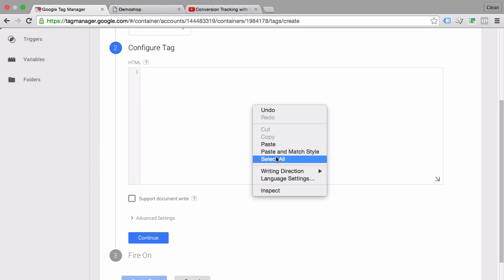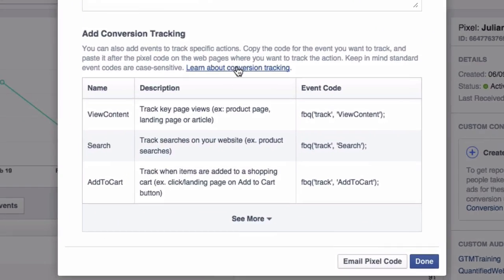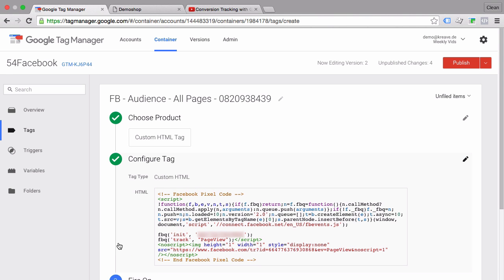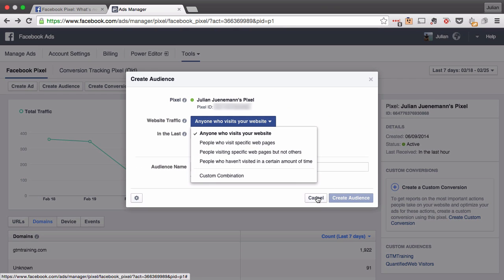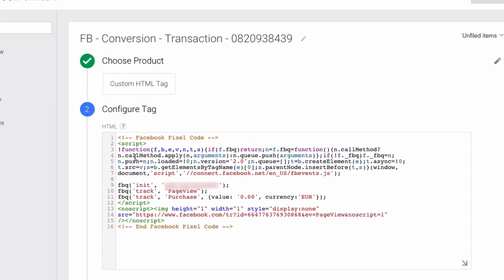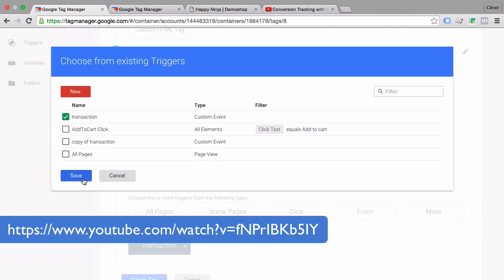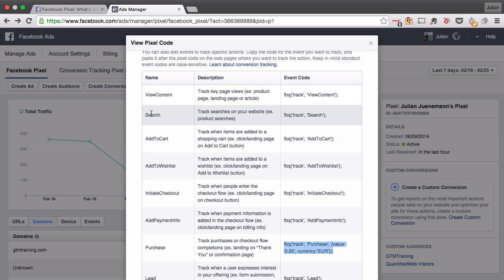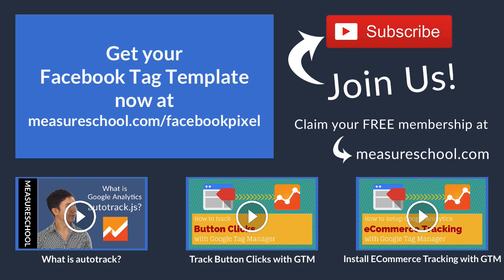How to install the new Meta Facebook Pixel with Google Tag Manager for Conversion Tracking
Facebook have announced that they will be changing their custom audience and conversion tracking pixel over to a new pixel that encapsulates both.
In this video, we will look at how you can install this with Google Tag Manager to track Conversion and build retargeting audiences.